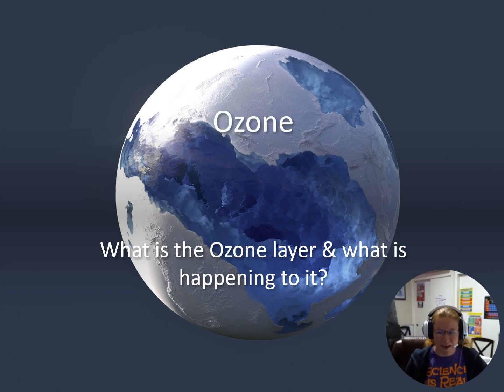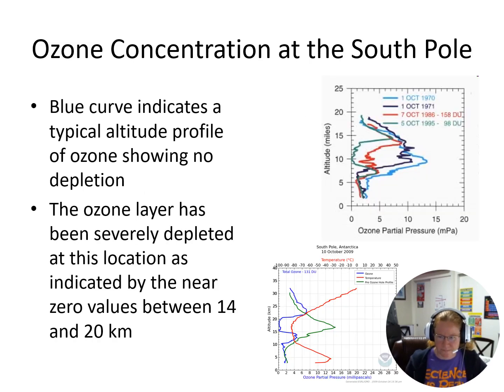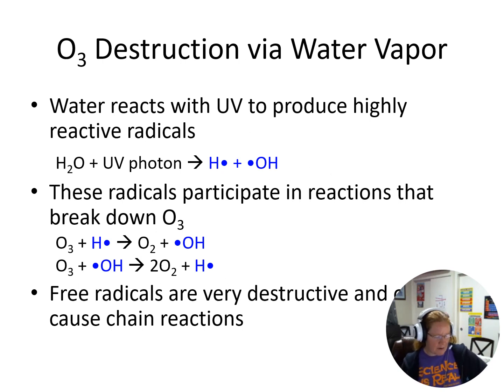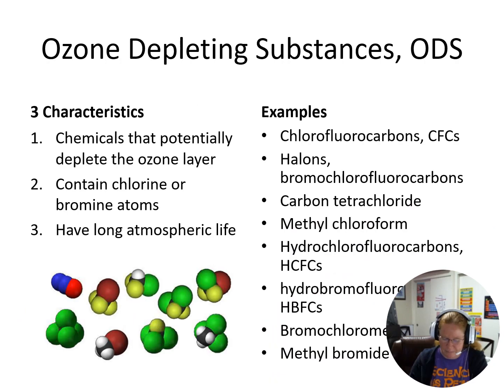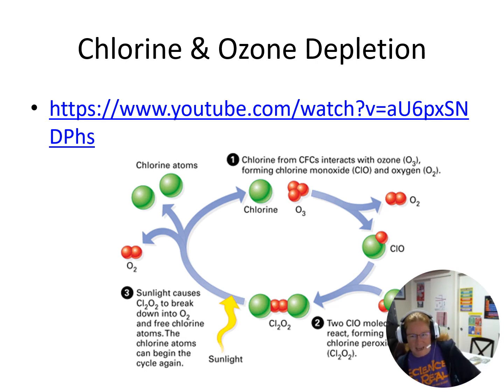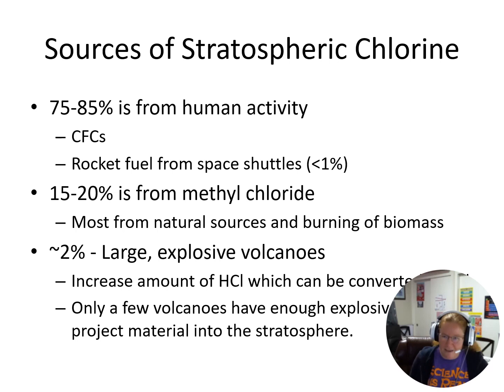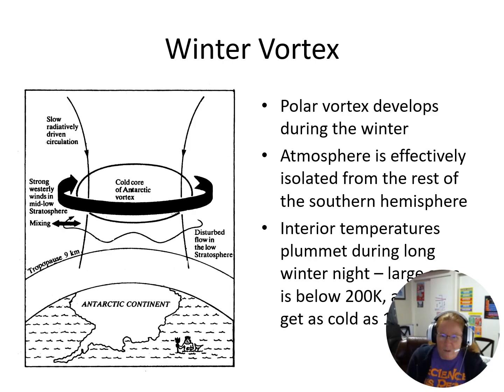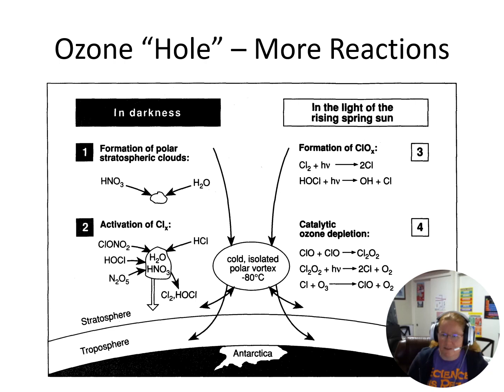111 ACS Chapter 3 The Ozone Layer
The ozone layer & destruction of ozone